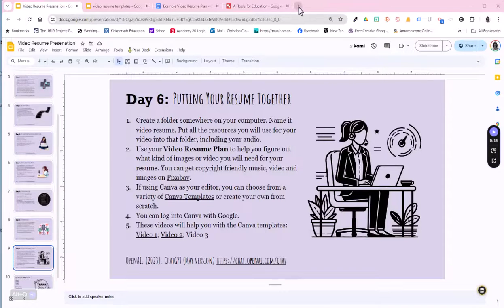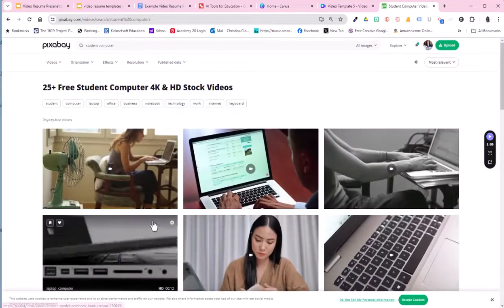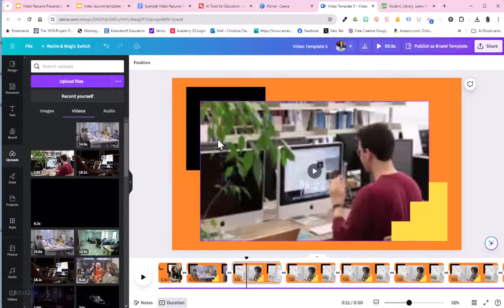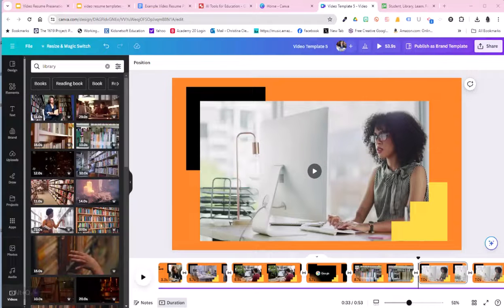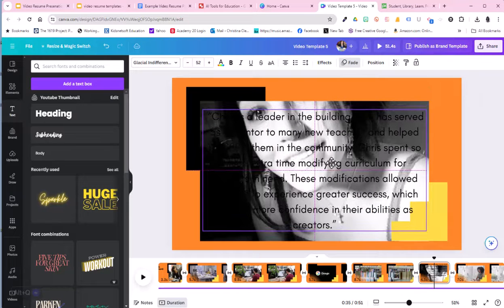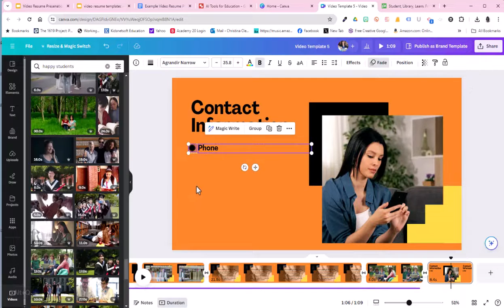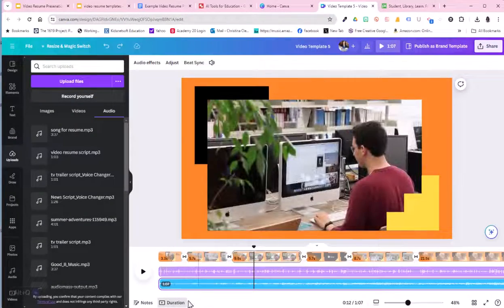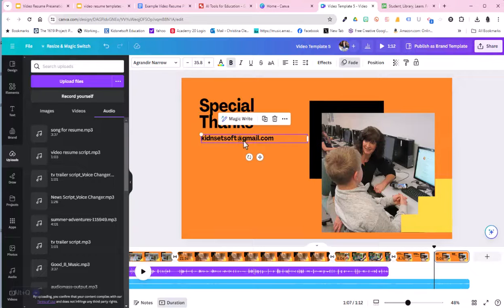Video Resume Part 3: How to make a video resume using Canva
Video Resumes Part 3: How to make video resumes using Canva. This video provides more depth on how to create a video resume using a Canva template. It provides more depth so you can create an attractive presentation. This is the final presentation for a series of 3 videos.